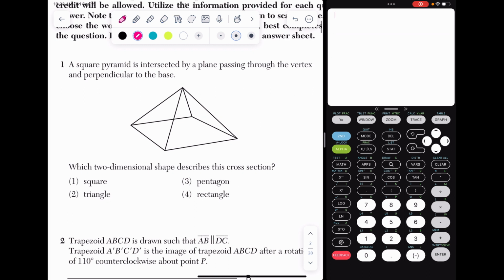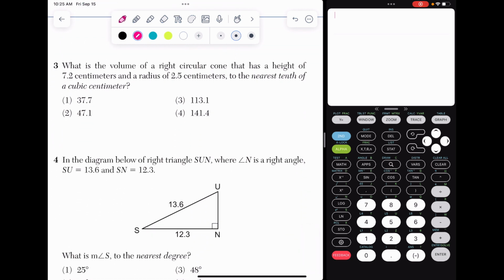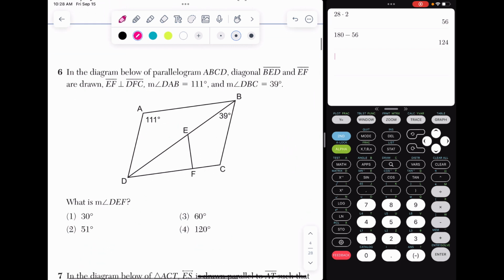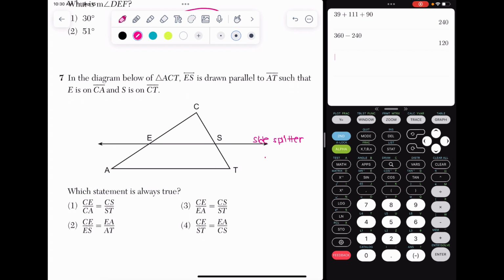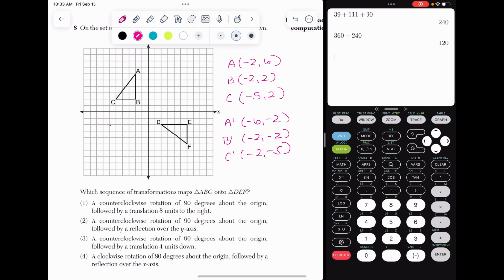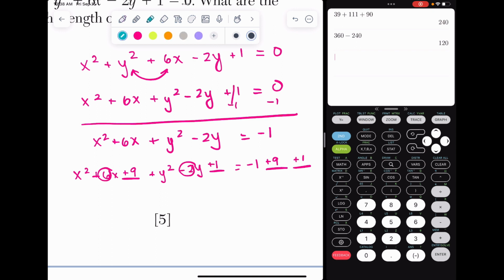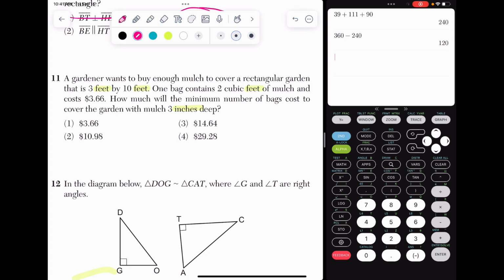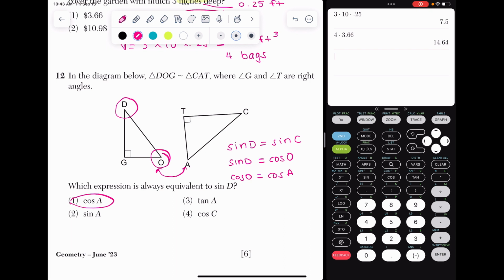Geometry Regents June 2023 Questions 1-12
This video reviews the June 2023 Geometry Regents questions 1-12.

Students: Grab my Regents Review Workbook! Need extra practice prepping for the Geometry Regents Exam? In my Geometry Regents Review Workbook, you'll review 22 of the exam's 'hot topics' and practice original questions designed to be very similar to those on the exam. Includes a mock exam and detailed answer keys for additional support. Click here to grab it on Amazon now

Timestamps:
00:00 Question 1
00:39 Question 2
02:09 Question 3
02:55 Question 4
03:58 Question 5
04:59 Question 6
06:48 Question 7
07:37 Question 8
09:57 Question 9
12:44 Question 10
13:38 Question 11
15:09 Question 12